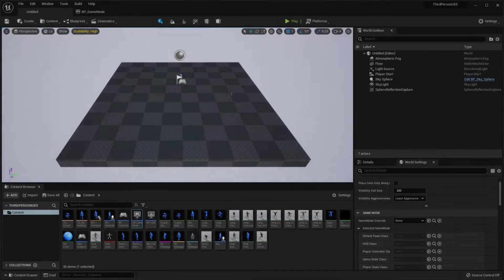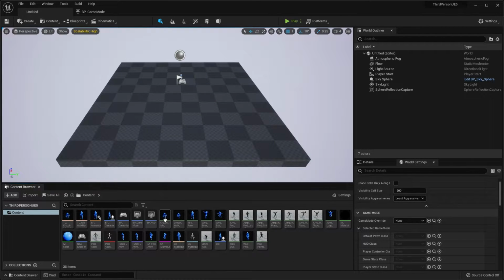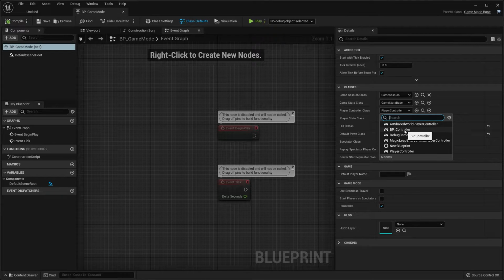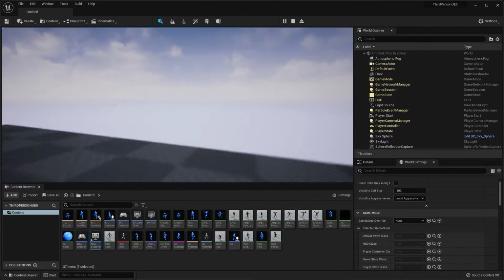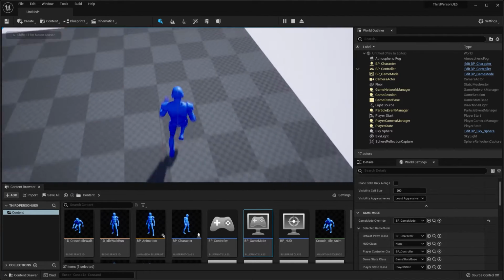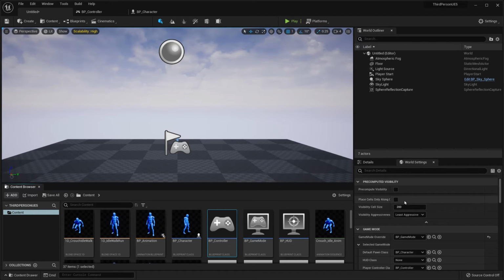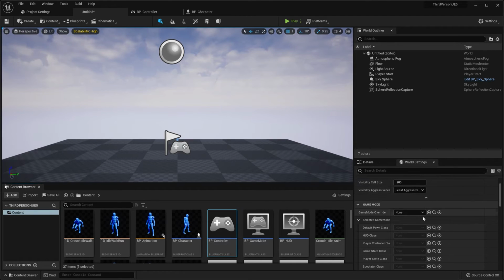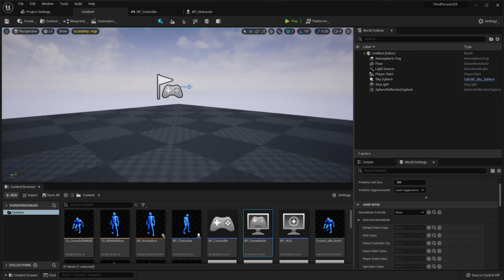Unreal Engine 5 - How To Create A Third-Person Game | #08 Game Mode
This video covers the setup of the Game Mode blueprint. Updated series of videos walking you through the steps to create a third person game in UE5.

У цьому відео розповідається про налаштування шаблону ігрового режиму. Оновлена серія відеороликів, які допоможуть вам створити гру від третьої особи в UE5.

本视频涵盖了游戏模式蓝图的设置。更新了一系列视频，指导你在#UE5中创建一个第三人称游戏的步骤。

Este video cubre la configuración del modo de juego. Serie actualizada de videos que te guiarán a través de los pasos para crear un juego en tercera persona en UE5.

Denne videoen dekker oppsettet av spillmodusplanen. Oppdatert serie med videoer som tar deg gjennom trinnene for å lage et tredjepersonsspill i UE5.

Ez a videó a játékmód tervezetének beállítását mutatja be. Frissített videósorozat, amely végigvezet egy harmadik személyű játék létrehozásának lépésein az UE5-ben.

00:00 Intro
01:00 Start
01:45 Set Default Player Controller
02:10 Set Default Pawn Class
03:00 Set Game Mode in World Settings
04:45 Set Game Mode in Project Settings
06:13 End